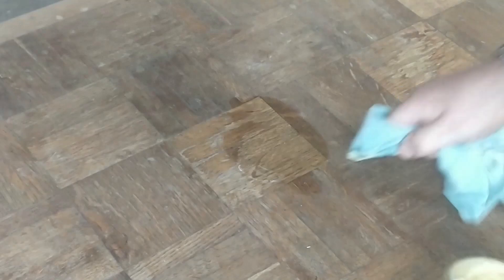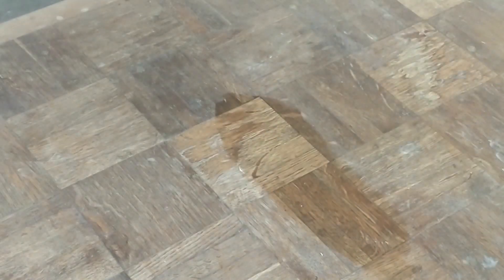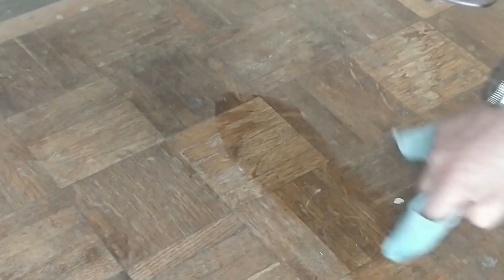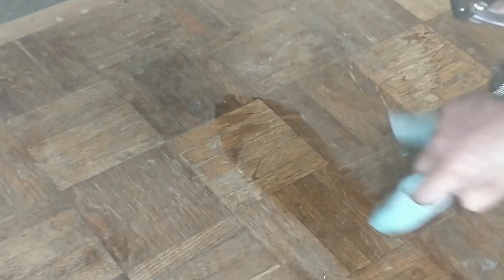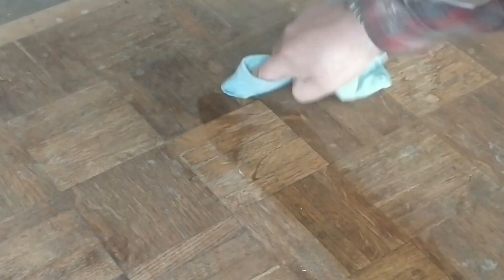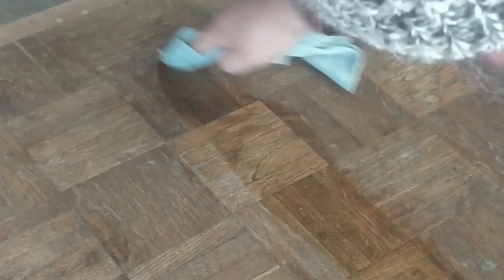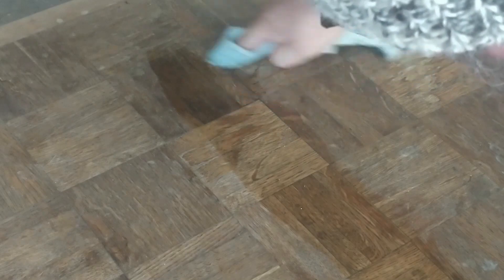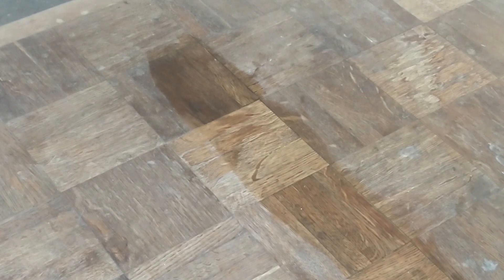Using Homemade Beeswax Polish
A follow up to our video showing how to make beeswax furniture polish at home

This brief video shows the home made polish being applied